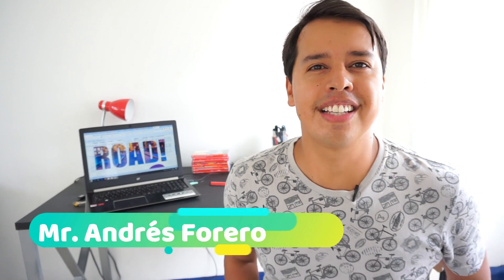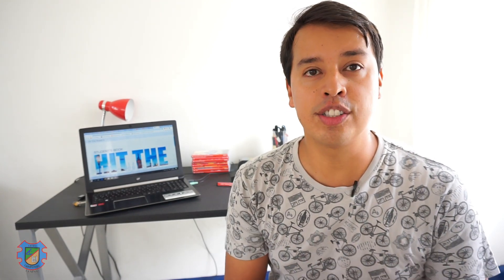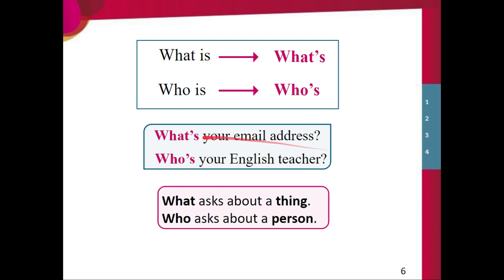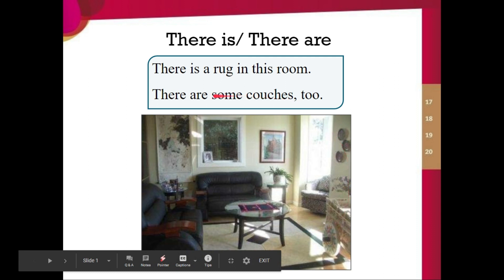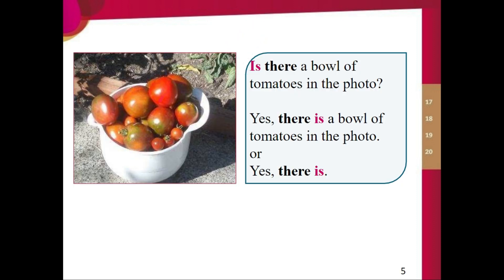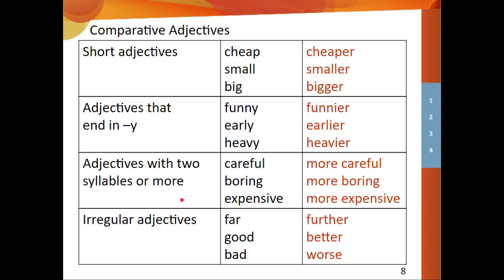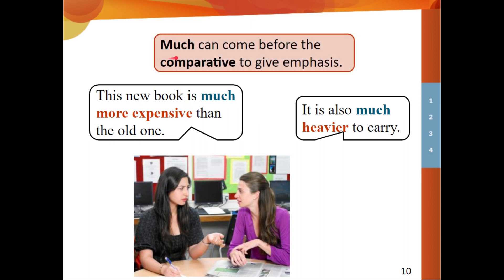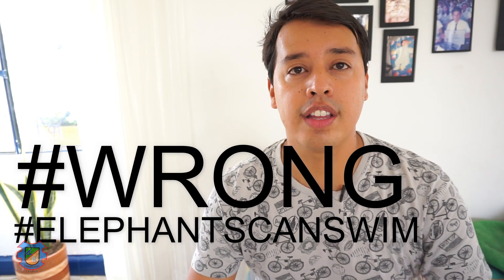4th and 6th grade English class with Mr. Andrés Forero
Hi there,

In this video you will find a review of three grammar topics and tips to answer the three questions in the last point of the guide.

Grammar topics:
Contractions
There is/there are
Comparative adjectives

References:
-Swimming elephant:

Thanks to the creators of this media.